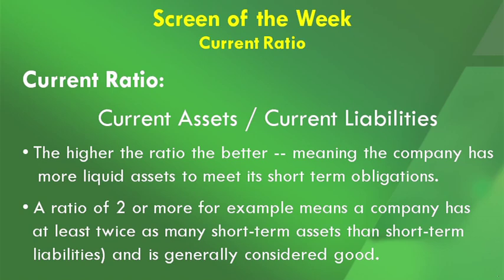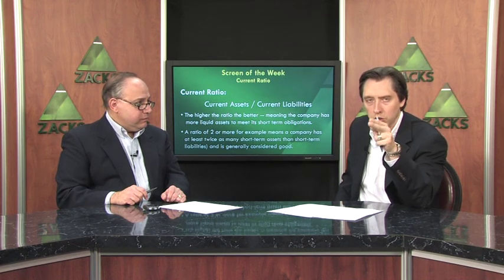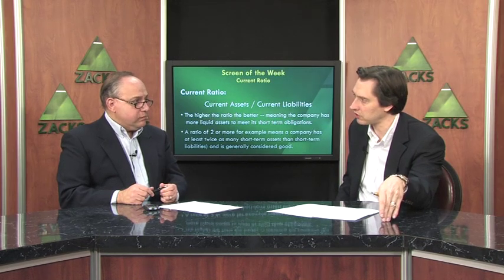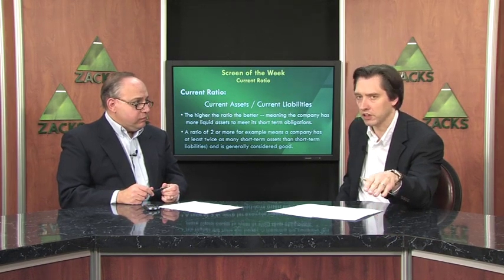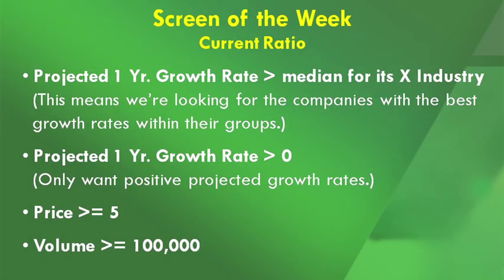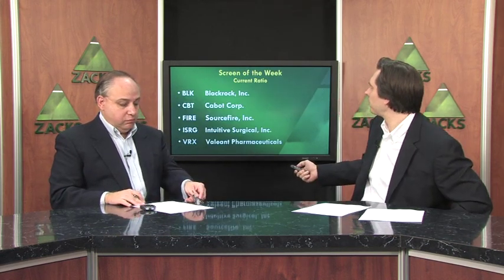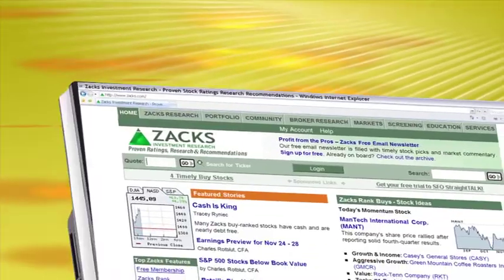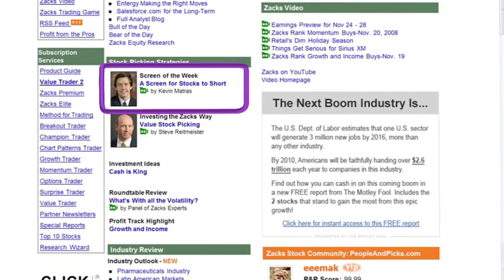Current Ratio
Kevin Matras shows how to use the Current Ratio as a financial health barometer. Highlighted stocks include BLK, CBT, FIRE, ISRG and VRX.